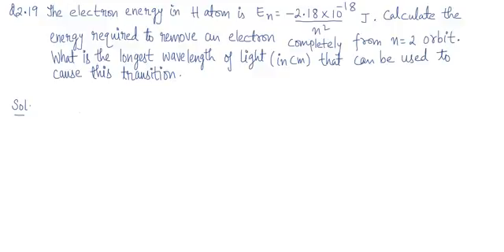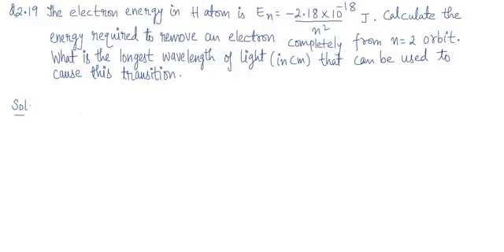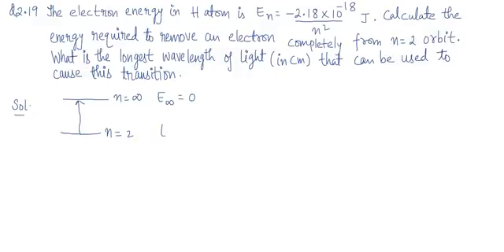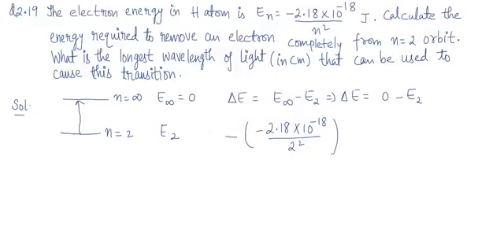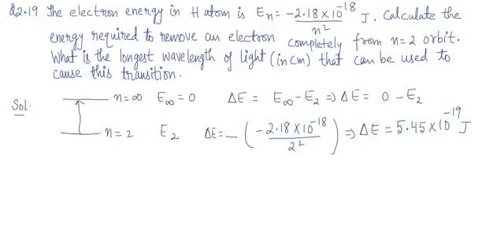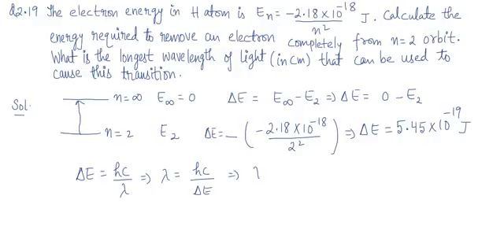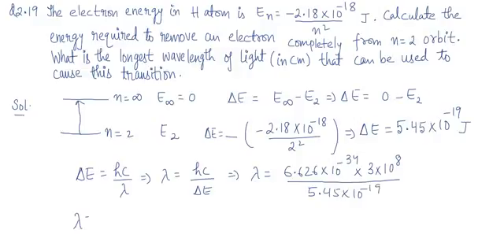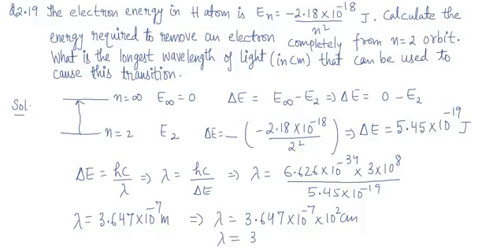NCERT Chemistry Class 11 Video Solutions Atomic Structure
NCERT Chemistry Class 11 Atomic Structure (Chapter 2) Video Solution Problem 19